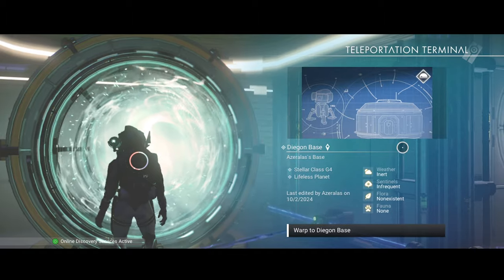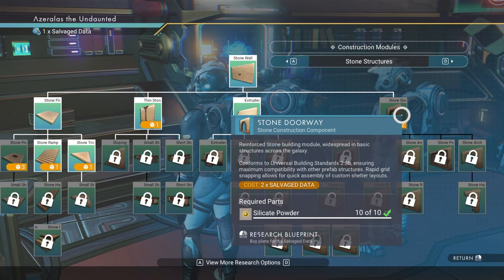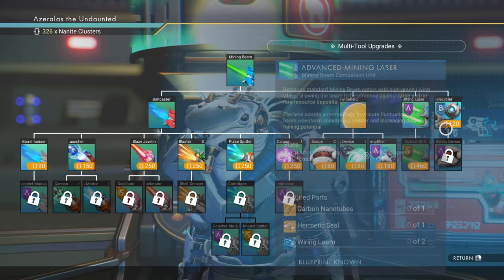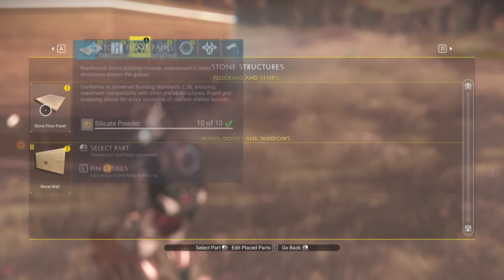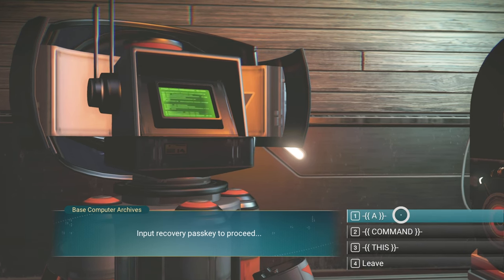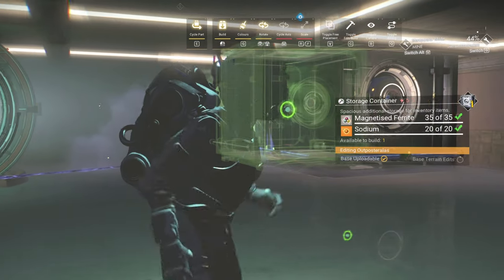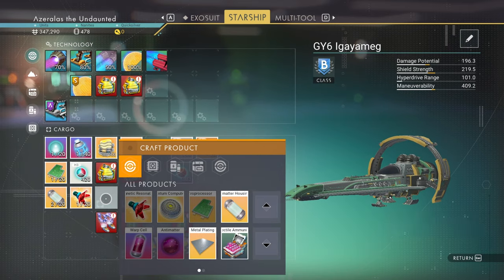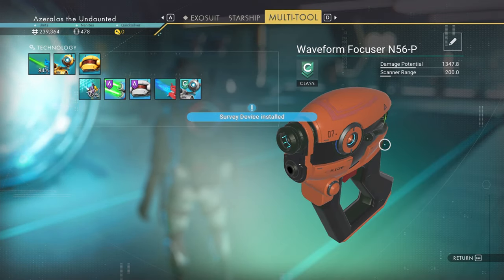No Man's Sky 10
Our intrepid explorer Spaceman Spiff, wait no, Azeralas is carving out a life on distant worlds.

Link to Amazon that supports the channel: